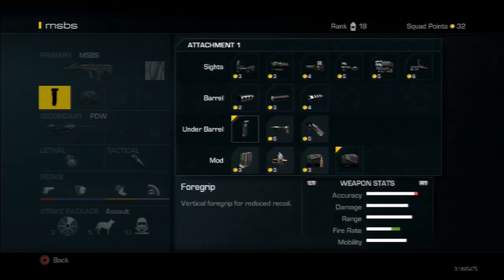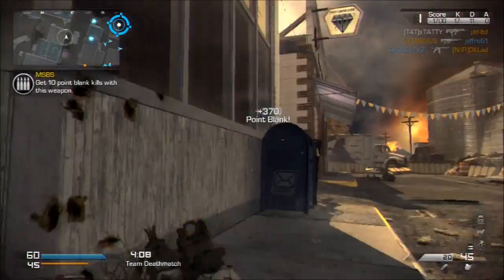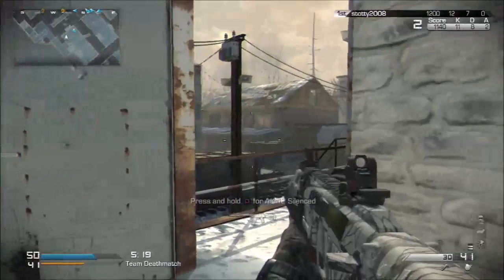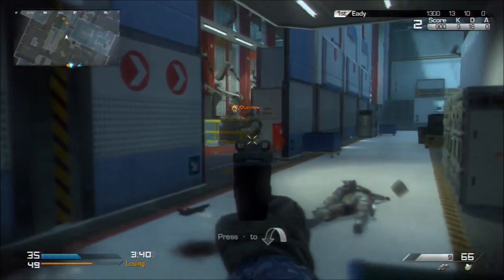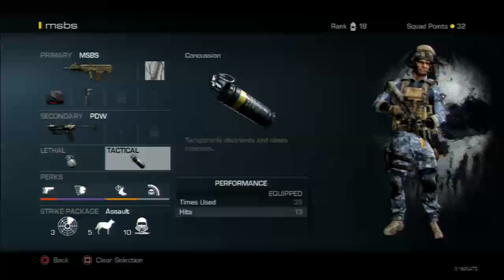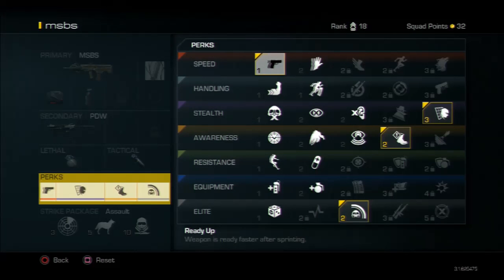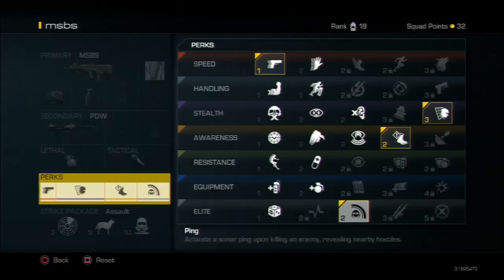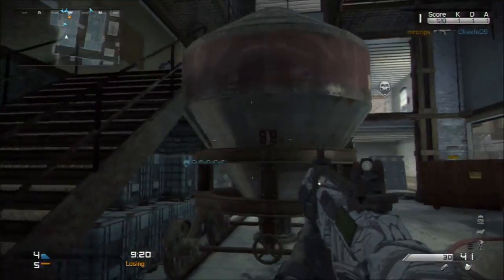"BEST CLASS SETUP" in Call of Duty Ghosts! BEST GUN, PERKS & ATTACHMENTS! (Cod Ghosts Tips)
In my opinion the best weapon and class setup that I have used in Call of Duty Ghosts